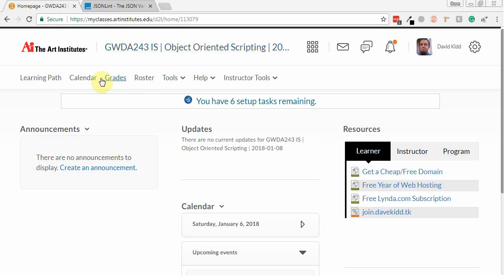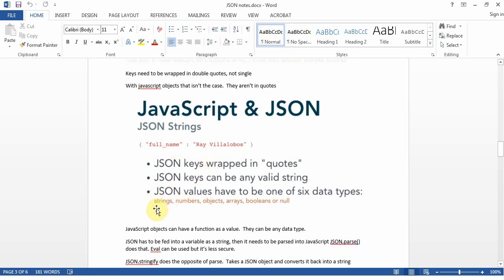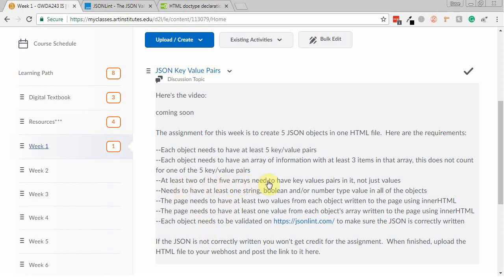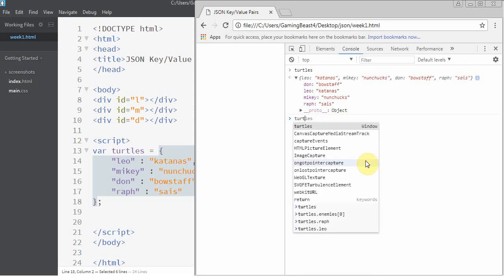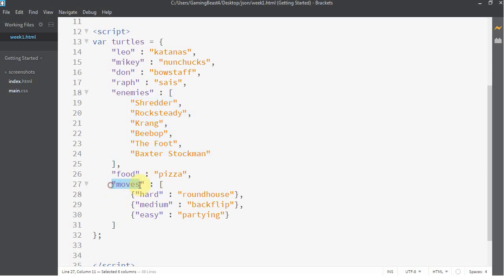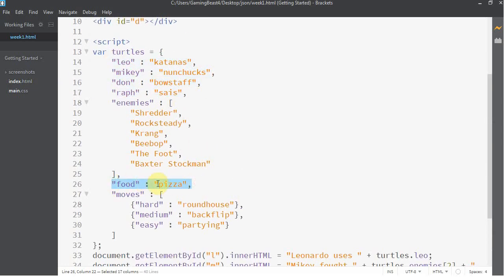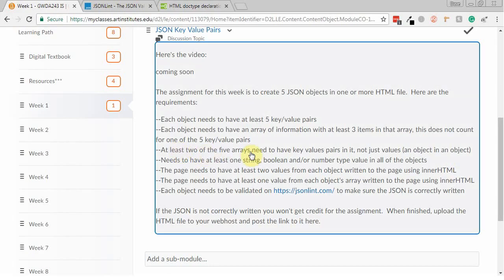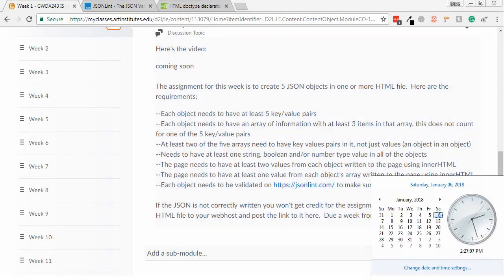Week 1 - Key Value Pairs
This week we talk about what JSON is and how the syntax looks.  Also, how to pull information from JSON objects